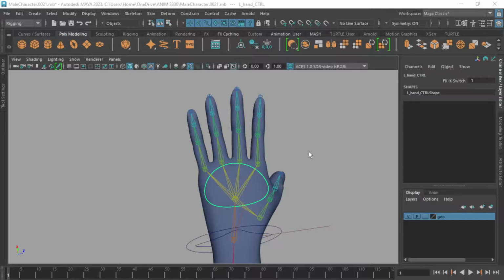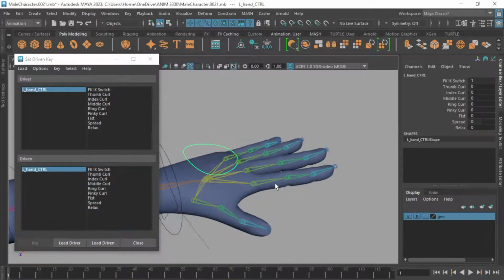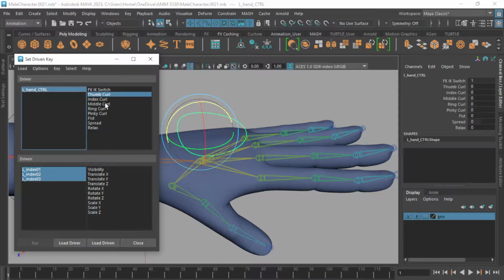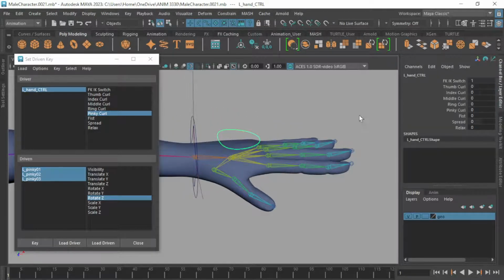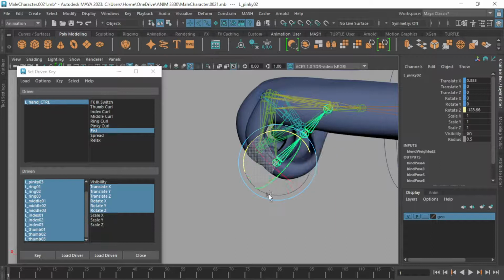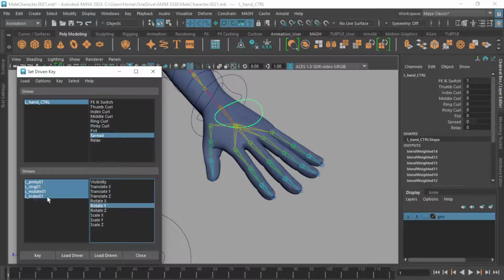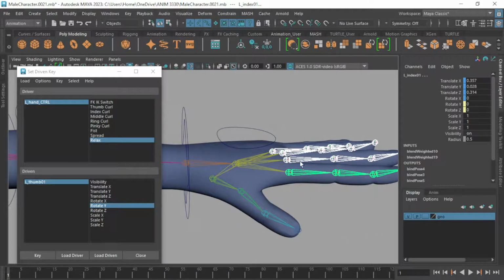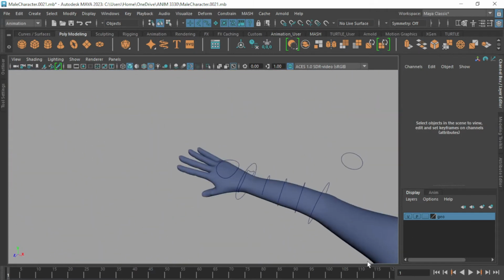Character Rig - handControls